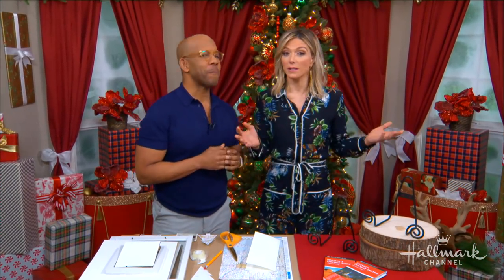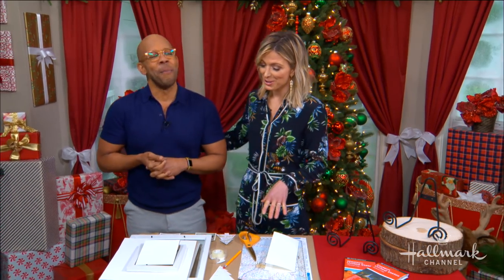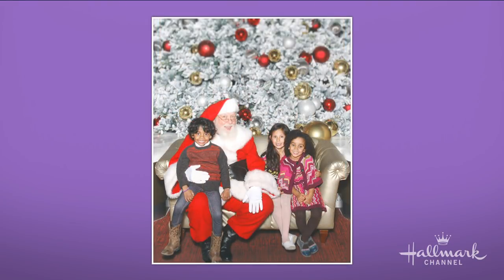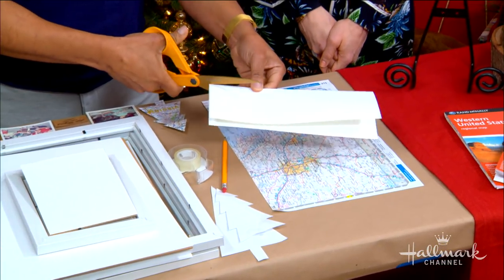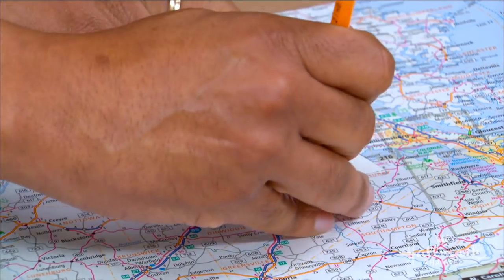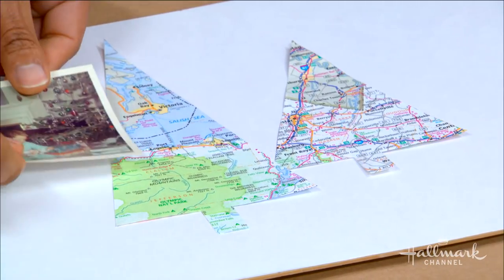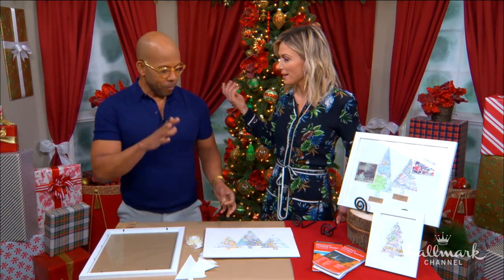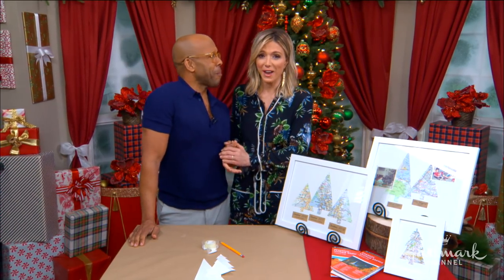DIY Christmas Tree Maps - Home & Family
Ken Wingard gets ready for Christmas early with this fun DIY that the kids will love helping out on!